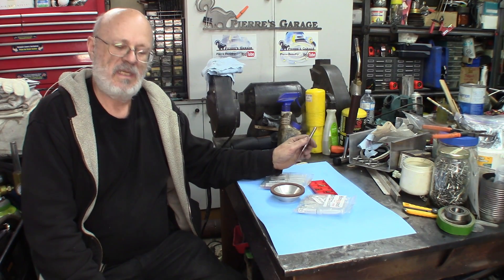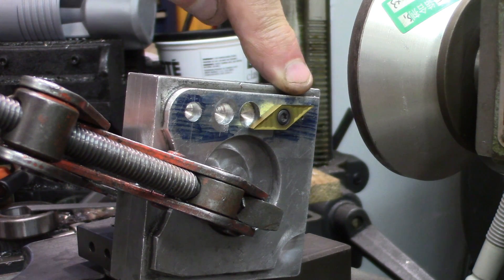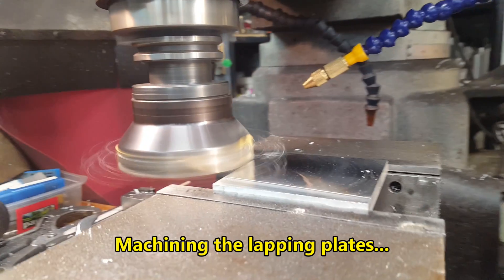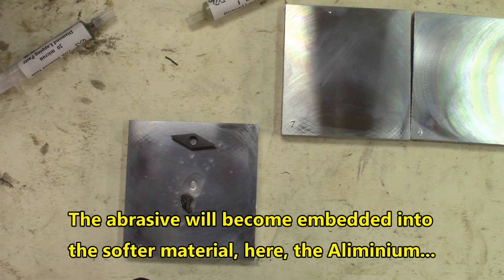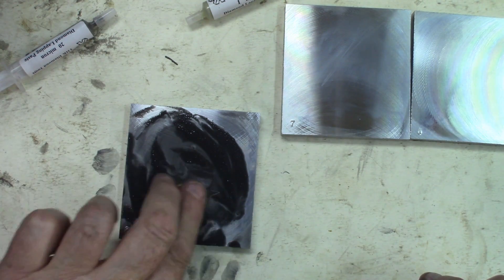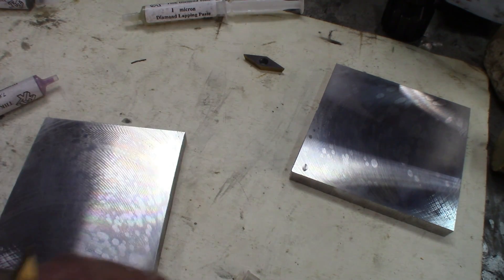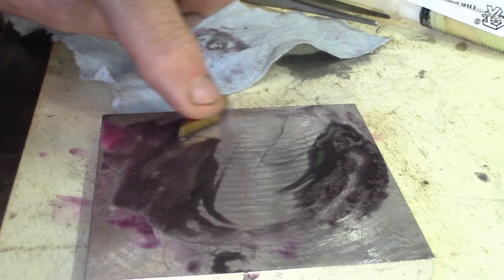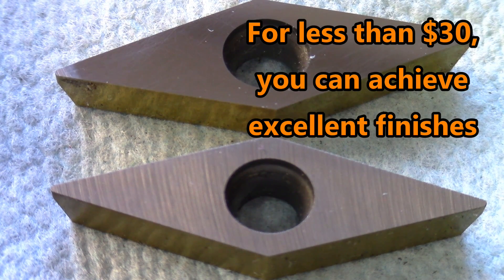Carbide with mirror finish using diamond compound, less than $30 from Banggood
In this video I need to adapt metal working carbide inserts to another application, With a diamond resin bond wheel I’ll modify the surface and finally, using THK diamond polishing compound ranging from 40 microns down to 0.25 microns, in 13 steps sold in 2 sets. Using some aluminum plates as substrate to allow the grit to embedd itself in I’ll bring the surface finish of the carbide inserts to a mirror finish.

This isn’t meant to be a laboratory results with perfect parameters as the work is done in a small machine shop located in my garage, for the intended use, the results are excellent, the price of the kits is way less than $20USD making it affordable for limited quantities and small budget.

In short, the product is doing what it’s supposed to do for a great price, better and more controlled product exist, but, the cost is very much higher.

References to Banggood web trading site...

Note: According to dates, sales or promotions the price may vary, but, the prices will stay more than reasonable in any circumstances…

7pcs 5g Diamond Polishing Paste Lapping Compound Mold Polishing Tool

7pcs Diamond Polishing Paste Lapping Compound Mold Polishing Tool

100mm Diamond Grinding Wheel Cup 180 Grit Cutter Grinder for Carbide Metal

75mm 180 Grit Diamond Grinding Wheel Cup Grinder Milling for Carbide Metal